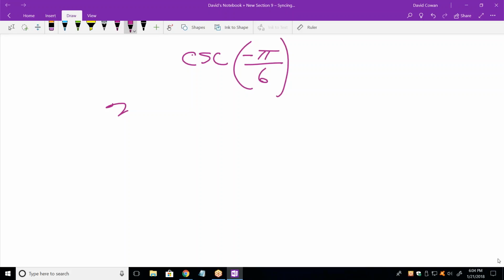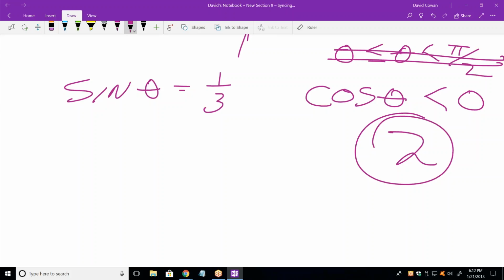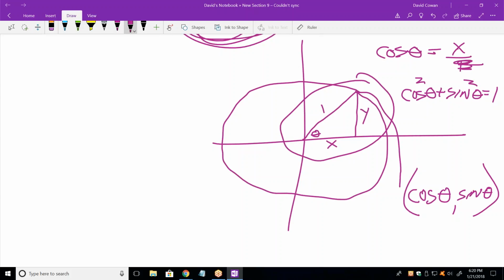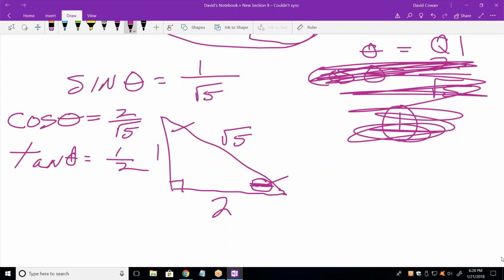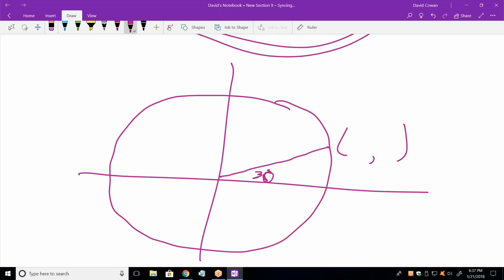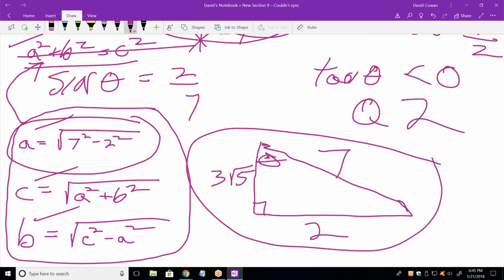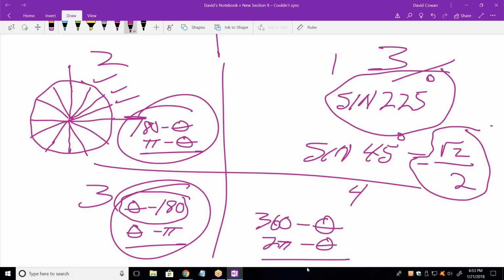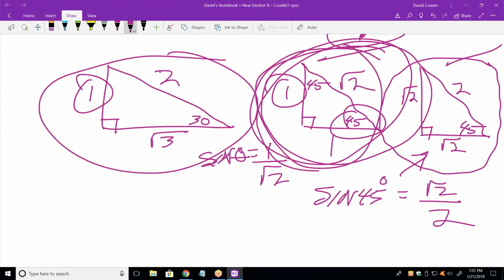Online Trig tutoring, SK012118